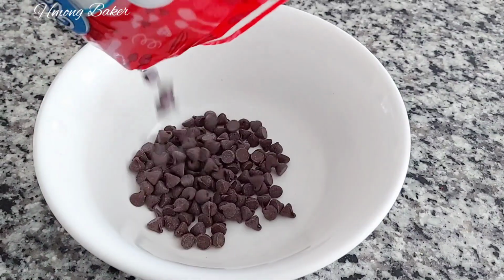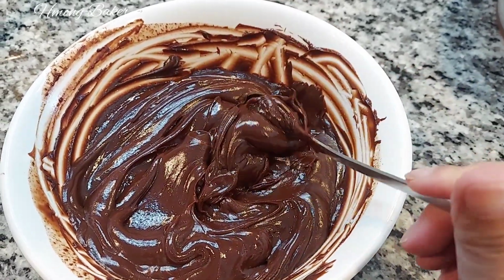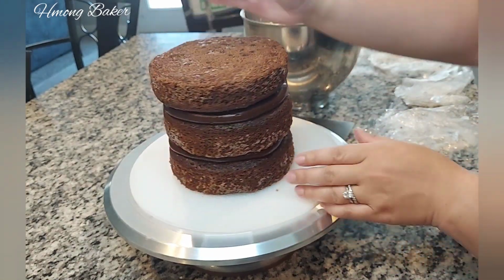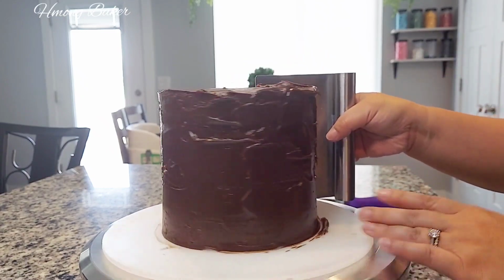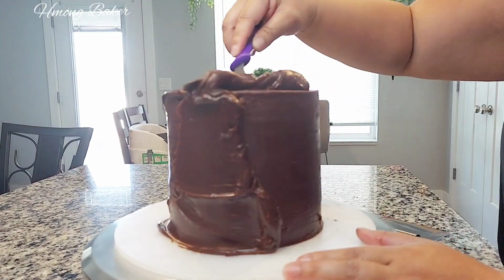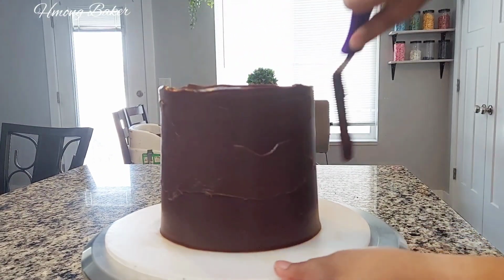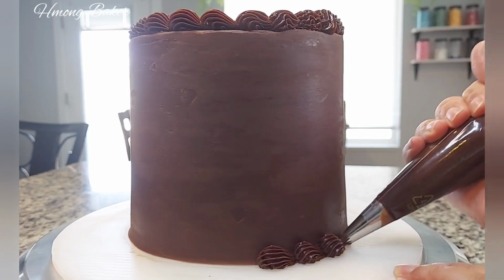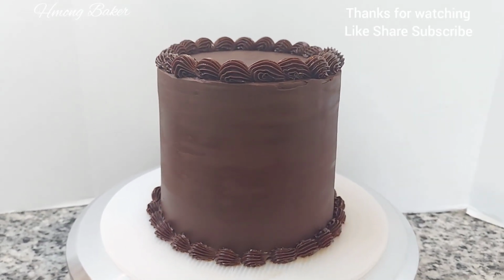How to Frost a Cake with Chocolate Ganache. Ganache Recipe! Easy Cake Decorating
Hi Everyone! Welcome back to another cake video! Back to basics with this video! Frosting a cake with ganache can be scary sometimes, but with the right temperature of your cake and ganache, it can be easy!

Ganache ingredients
One 12 oz bag semi sweet chocolate chips (1 1/2 cup)
1 cup heavy cream

Place ingredients in bowl, then melt gradually in microwave at one minute then again for 30 seconds. Repeat if needed. Stir until smooth. Place aside to cool completely, or place in fridge/ freezer until thick in texture.